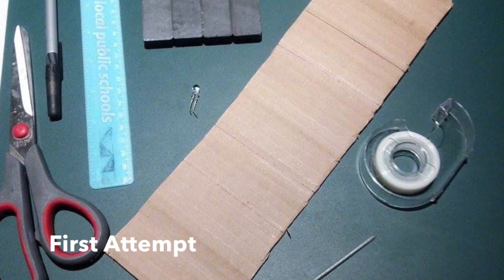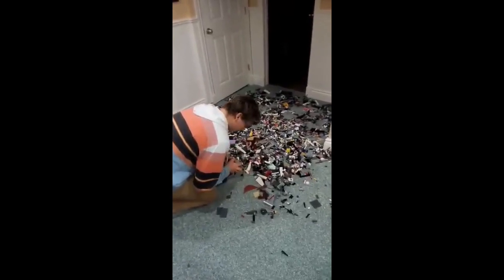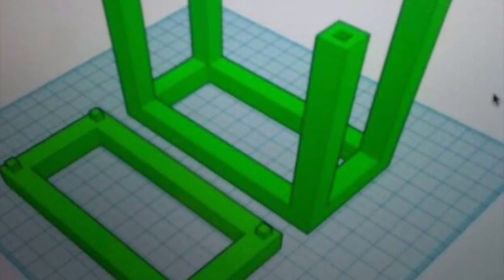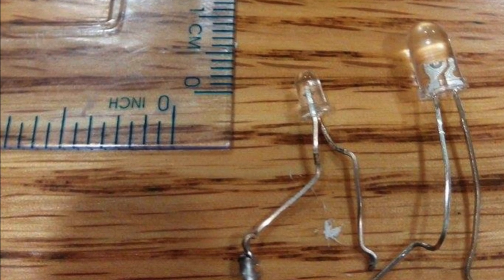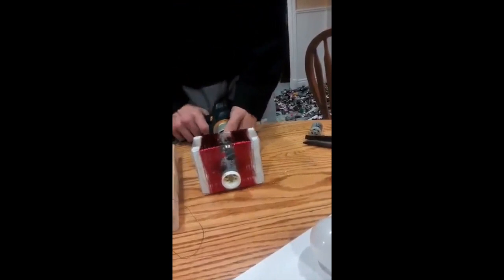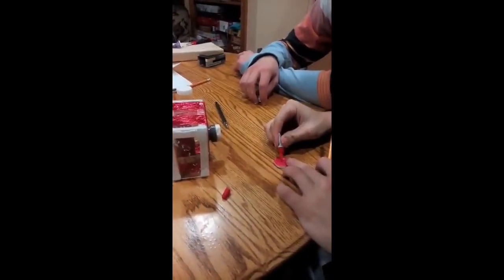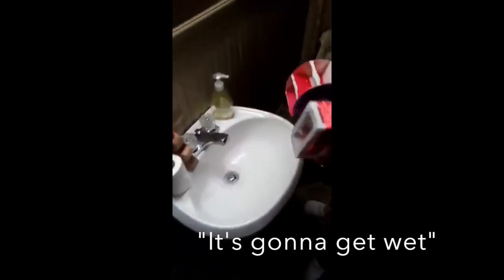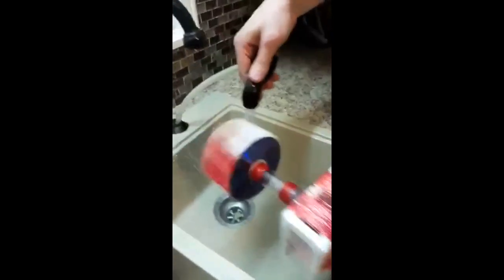Physics Project (Generator + Waterwheel)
Alex Robin, Brian Budd, Dustin Diotte, Jansen Porter